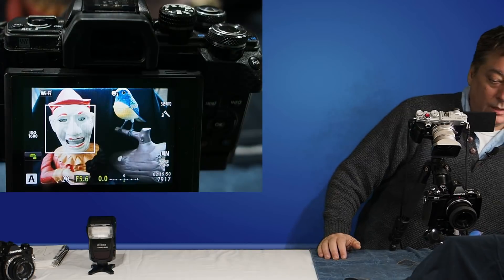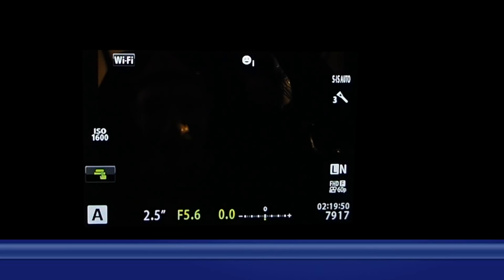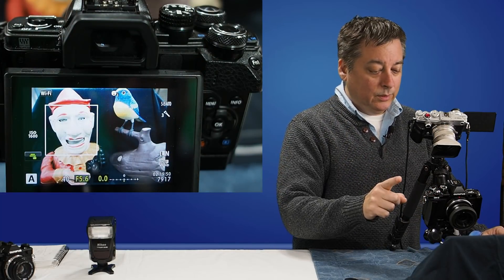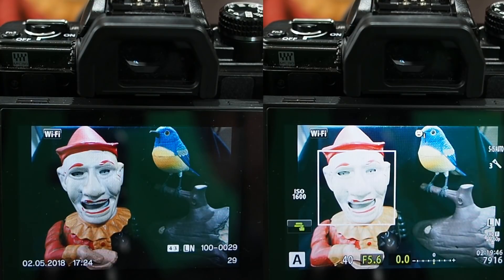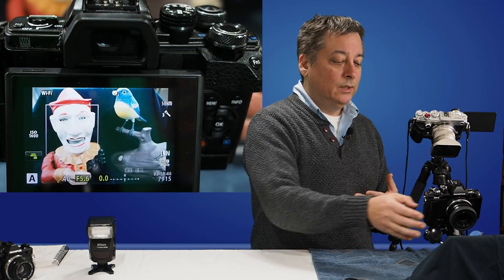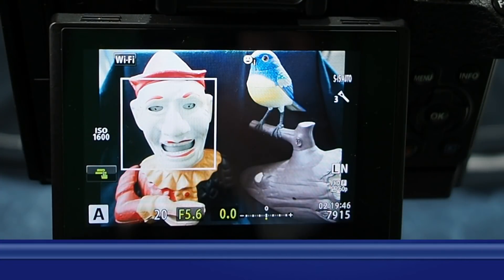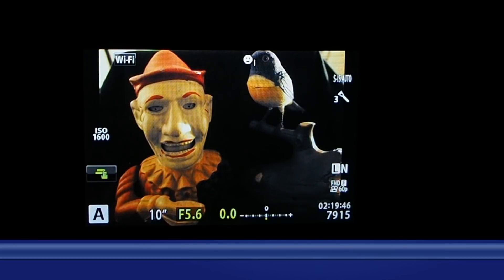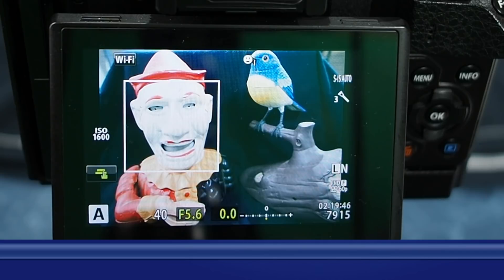Olympus Tutorial: "Live View Boost" On1 & On2 explained - See in the dark! ep.56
What On1 and On2 "Live View Boost" settings do and why you use them. Plus something to be cautious about the On2 setting.

All feedback and questions are greatly appreciated! Thanks for all your support!